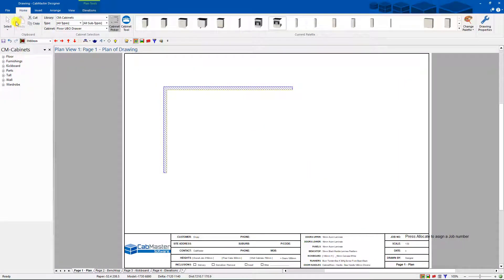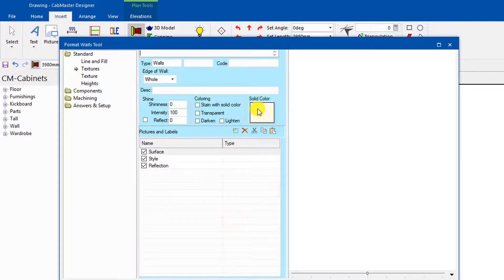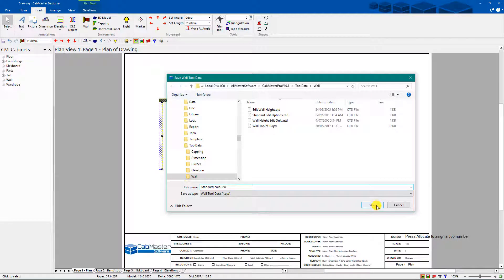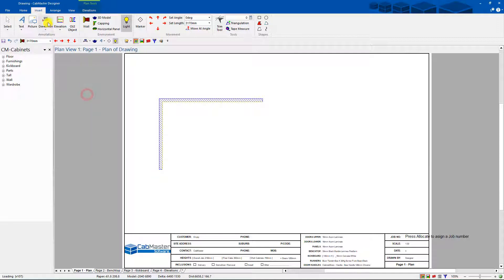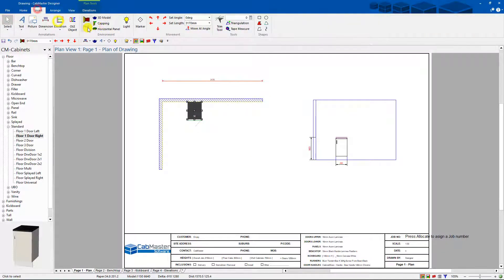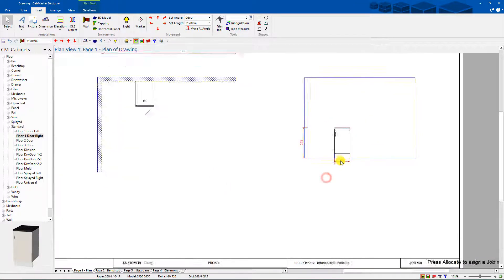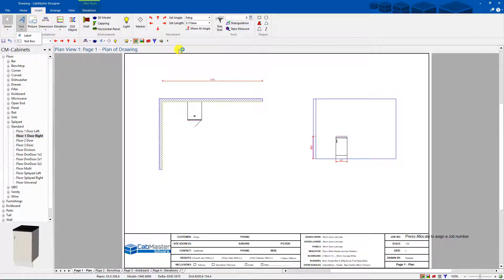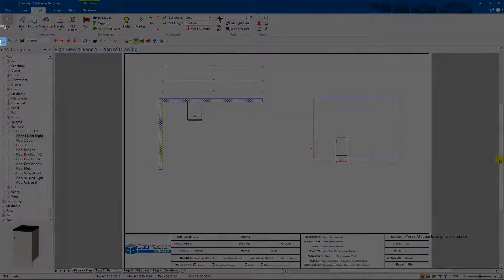Setting Up Button Defaults in CabMaster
Watch our tutorial video to learn how to set defaults for buttons in CabMaster Software.

Save time creating drawings by setting standard defaults.